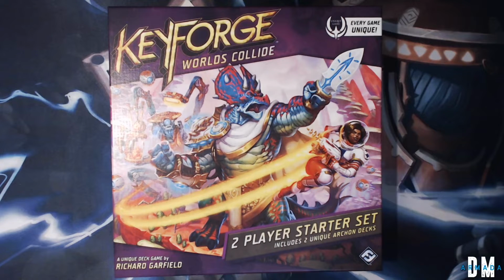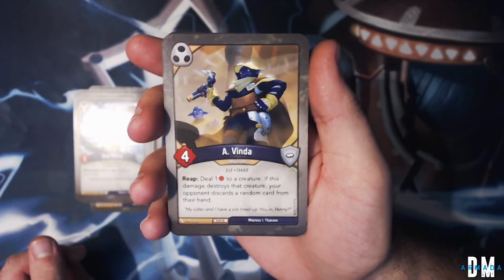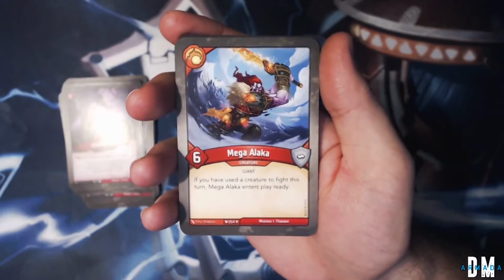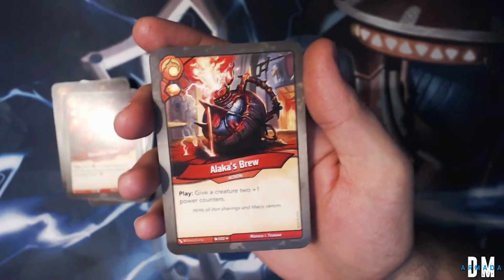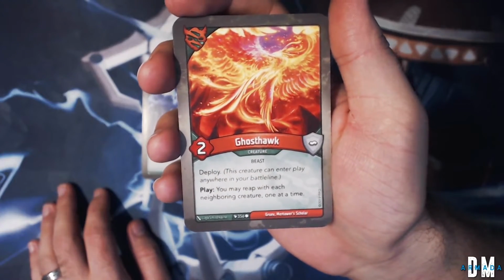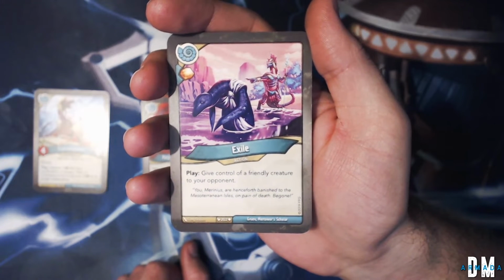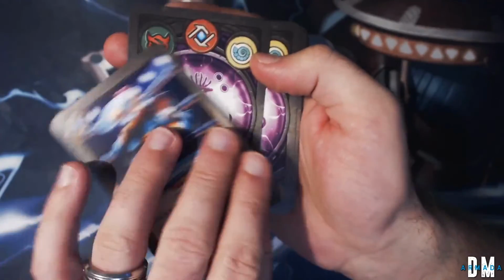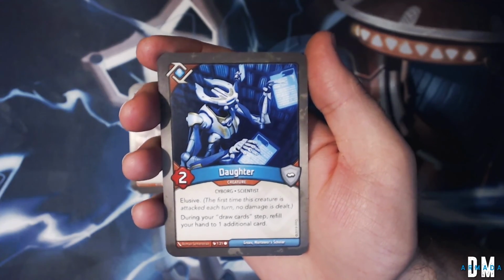Let's Review My NEW Worlds Collide Decks!